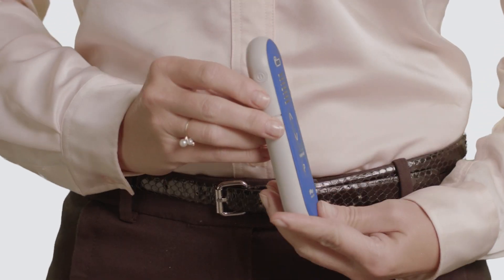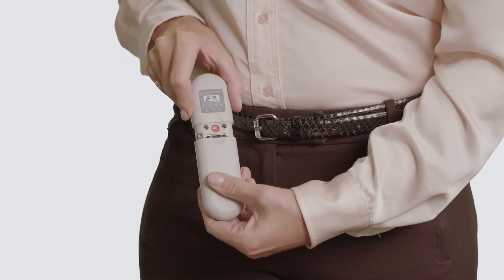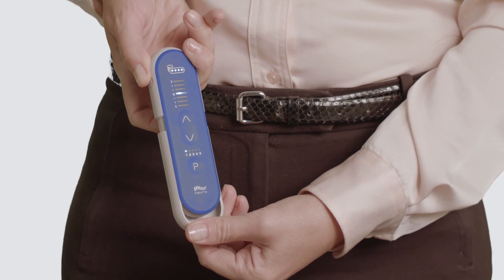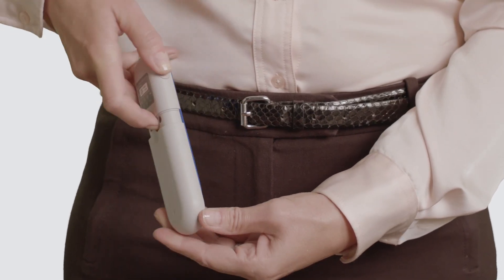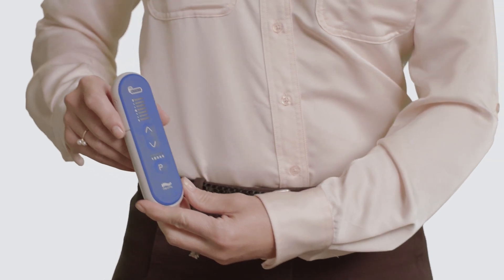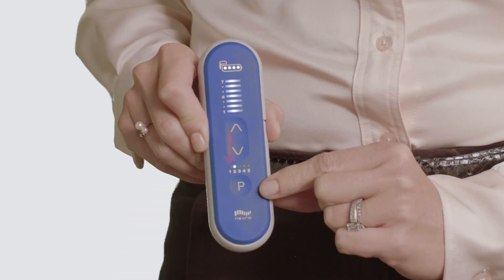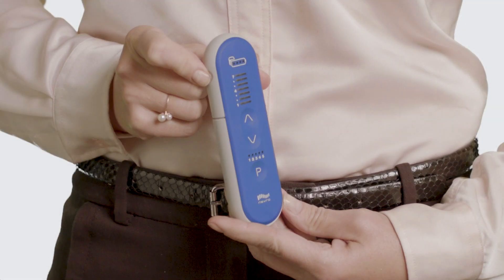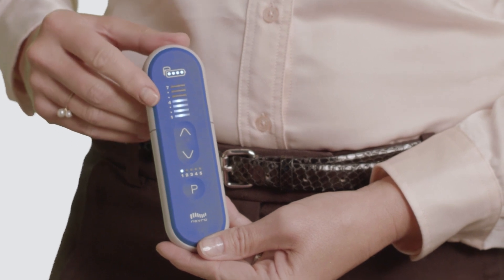How to Complete an MRI Impedance Check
A guide on how to complete an MRI impedance check for your remote control (PTRC2300/PTRC2500/PTRC3000).